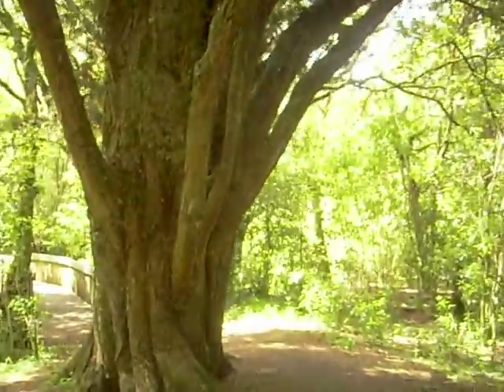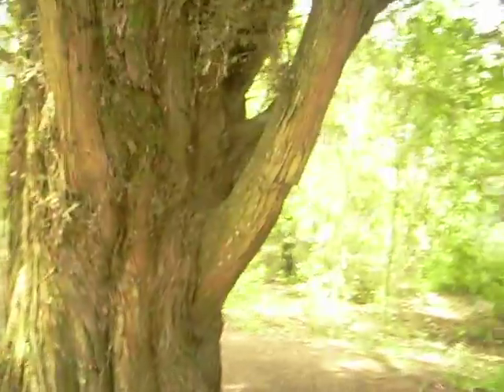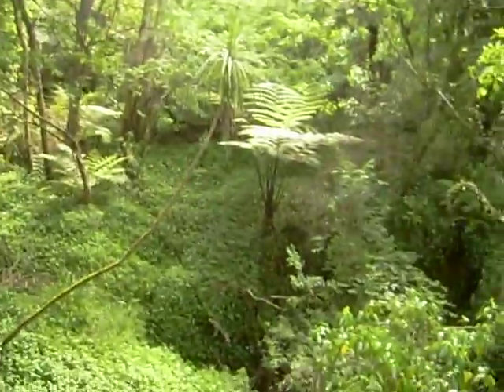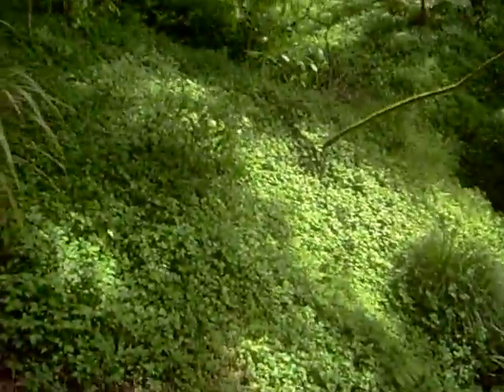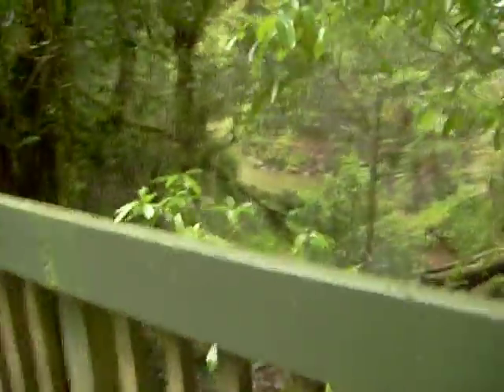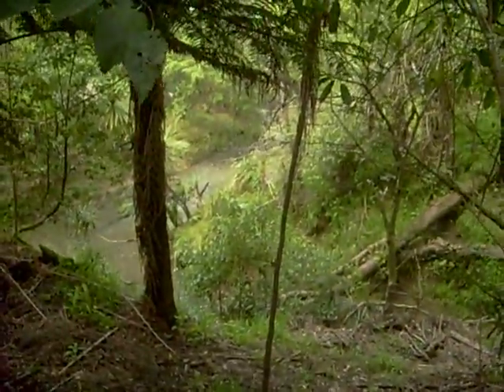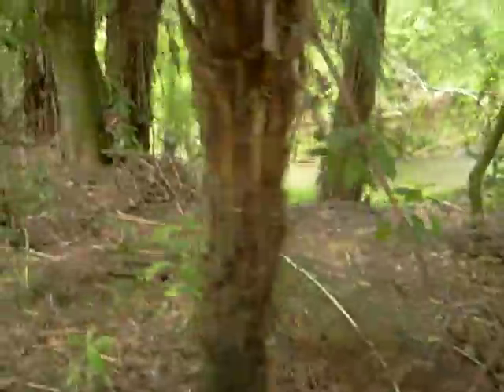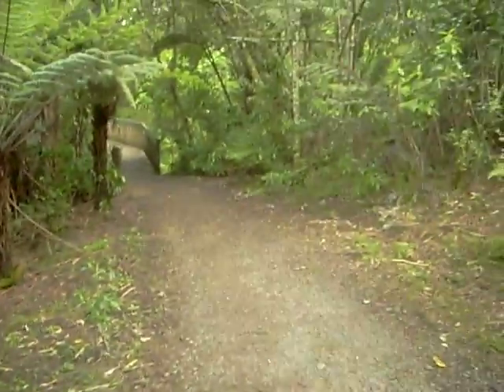Opanuku Stream the wild side part 2